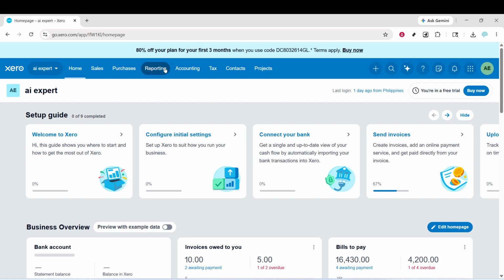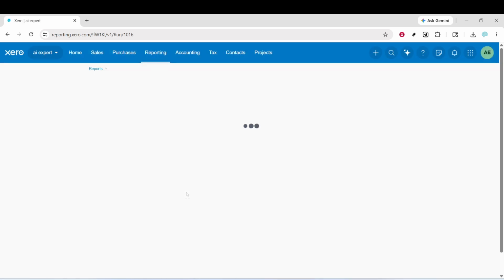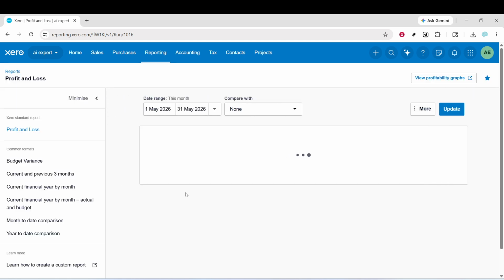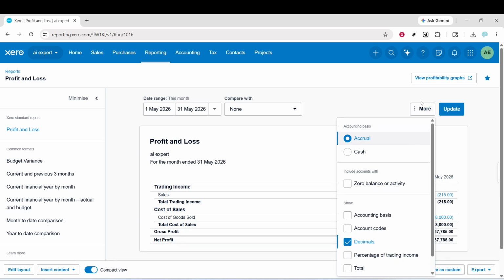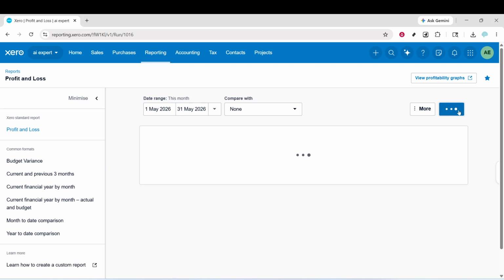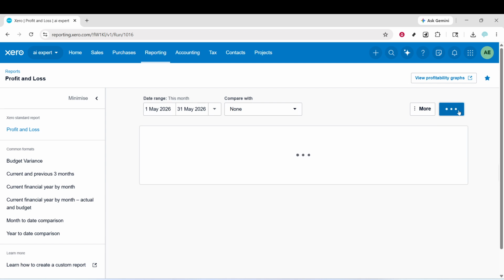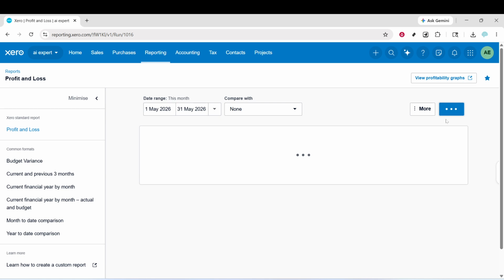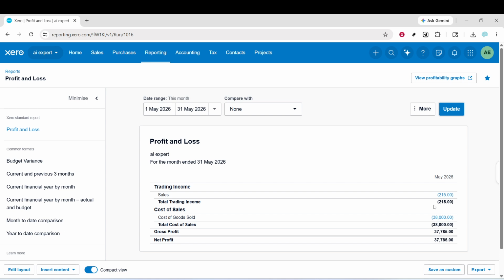How to Fix Rounded Numbers in Xero Reports (Updated 2026)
In this video, we discuss how to fix rounded numbers in Xero reports by enabling decimal formatting in the Profit and Loss report. Learn how to show decimals in Xero to avoid missing small differences when reconciling fees or checking margins, and discover the benefits of precise financial data for better budgeting and audit trails.

00:00 Introduction to Decimal Formatting
00:24 Navigating to Profit and Loss Report
00:46 Locating the More Options Panel
01:07 Enabling Decimals Checkbox
01:25 Reviewing Updated Financial Values
02:03 Benefits of Precise Financial Data